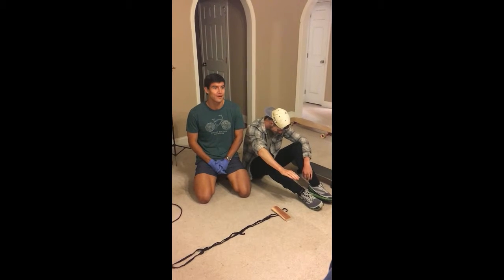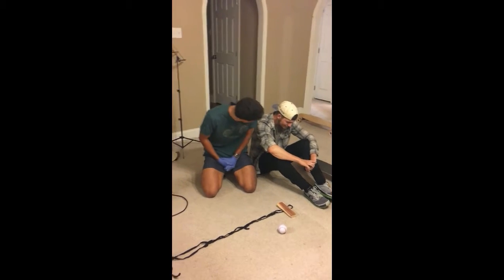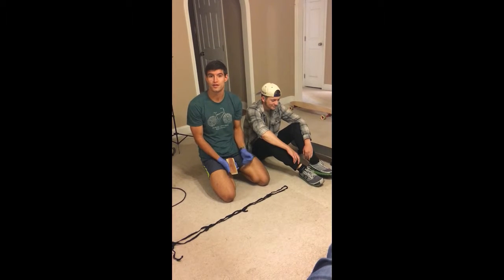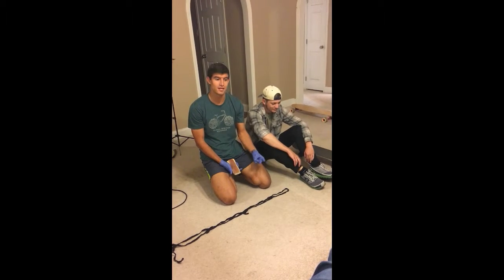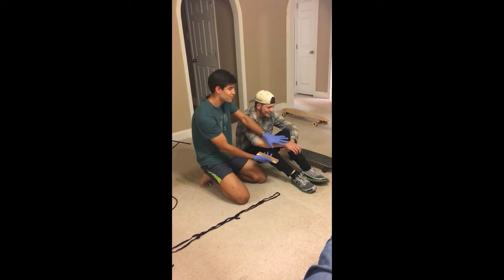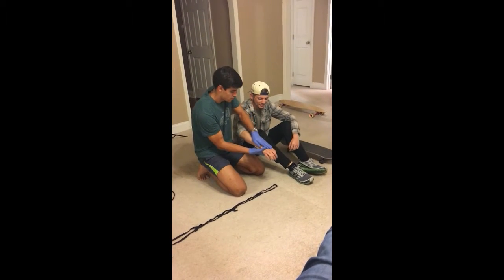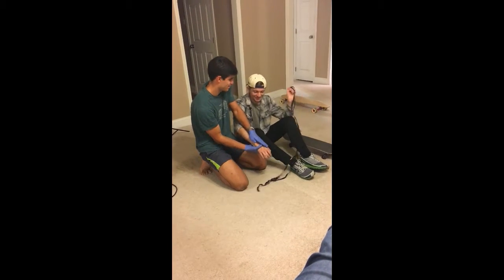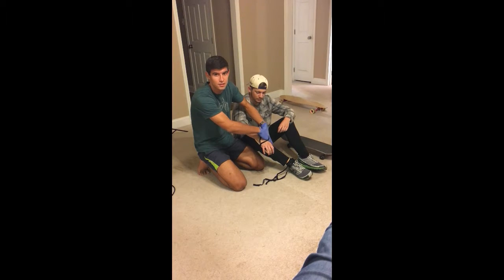Splinting an Extremity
Louisiana Tech University
Kinesiology 220 (V84)-First Aid Fall 2016
Properly Splinting an Extremity